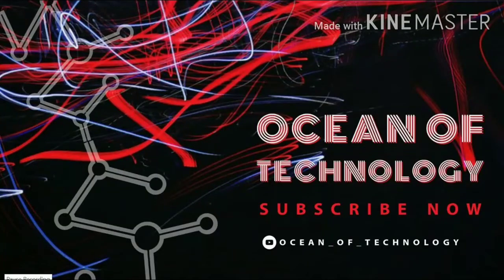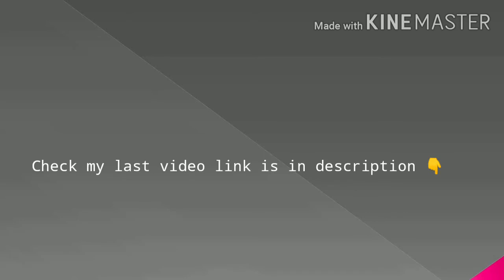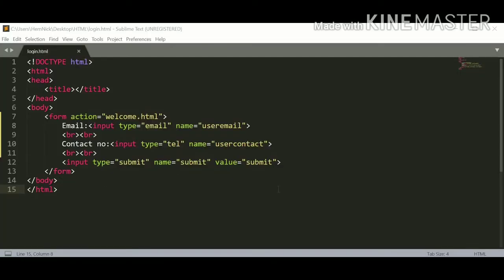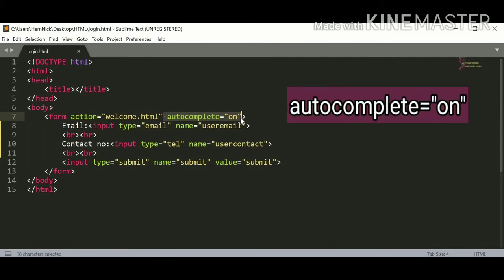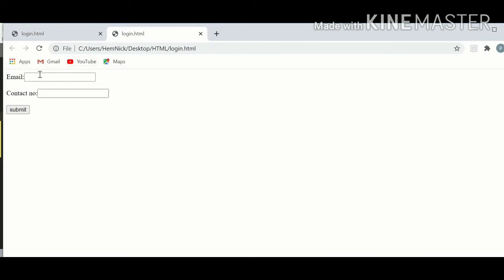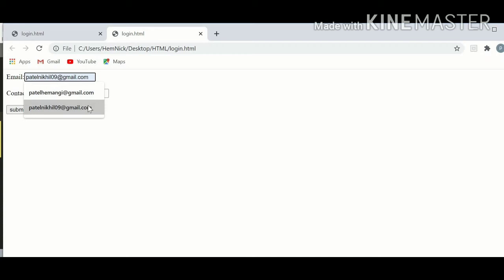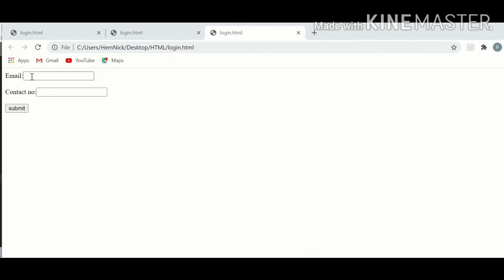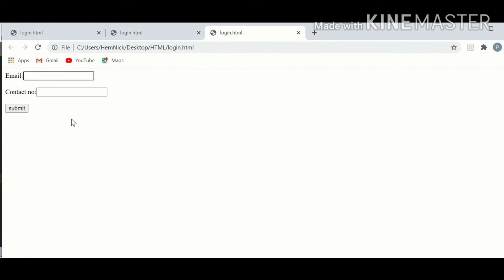How to remove auto suggestion from input fields of form in HTML?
Tutorial-7
In this video you can learn about autocomplete attribute of form tag by using this attribute you can remove suggestion of value from all the field of  HTML form.
1. Form Tag and their Basic